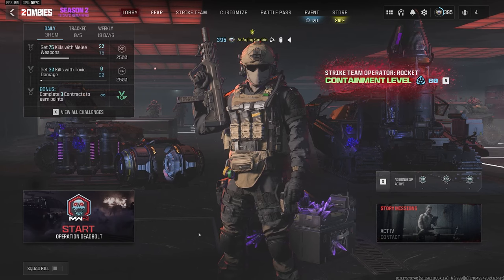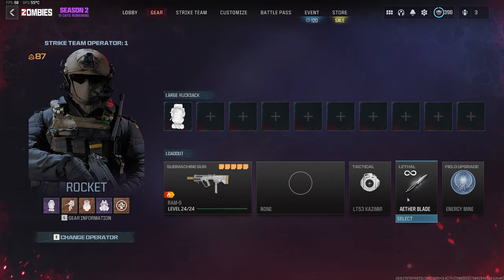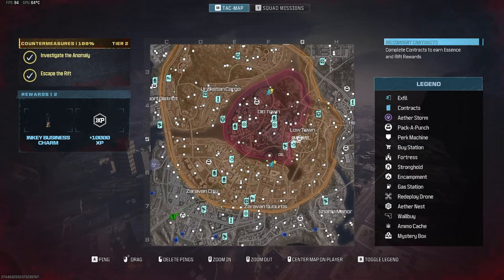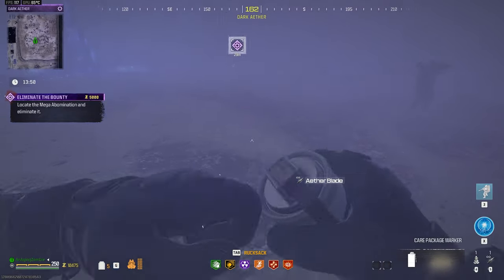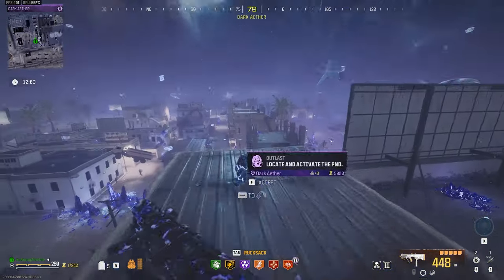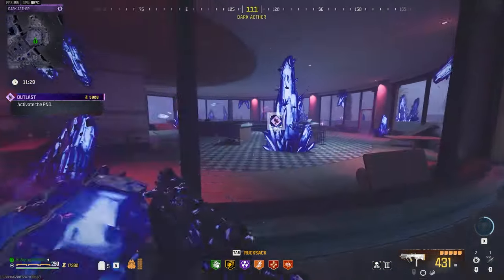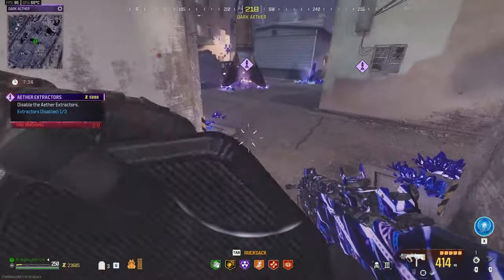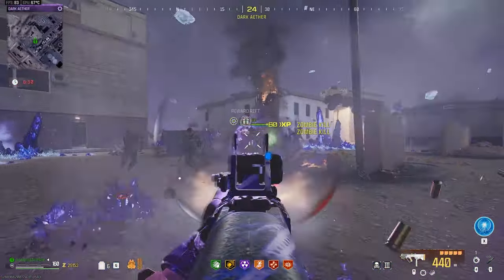MWZ - Season 2 Dark Aether Elder Sigil (Tier5) Solo Run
Trying to unlock the new schematics that came with the Season 2 Reloaded update. The new schematics are not a guarantee like they were in the previous season. In this run, I get the Mags of Holding and Aether Bike schematics.

Chapters:
00:00 Intro
00:34 First Infil
01:07 Matchmaking Fail
02:05 Got Another Elder Sigil
03:35 Back at the Portal
04:02 Dark Aether (Tier 5)
05:12 HVT Contract
07:36 Outlast Contract
11:08 Aether Extractor Contract
12:50 Outro